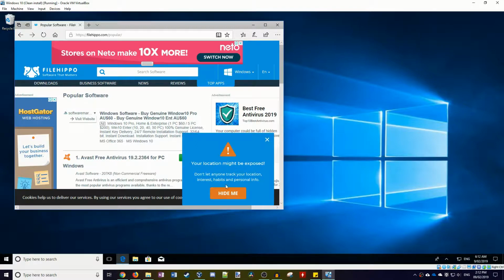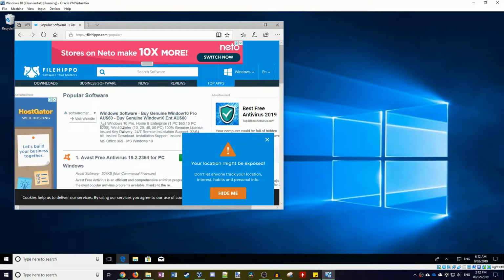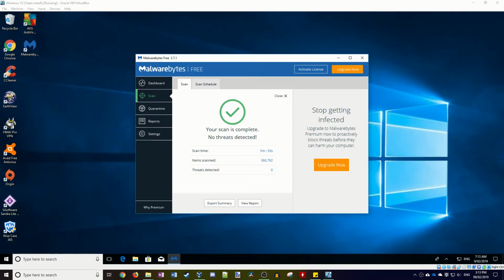How Much Malware #3 - File Hippo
The final episode for How Much Malware, this time looking at File Hippo. This experiment is being conducted inside a Windows 10 VM.